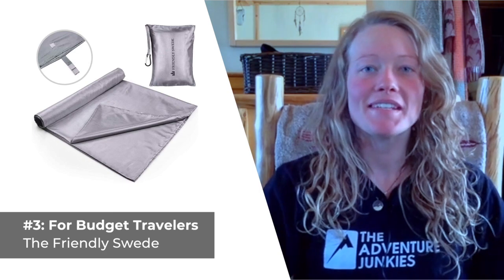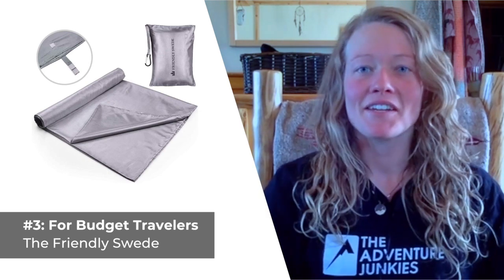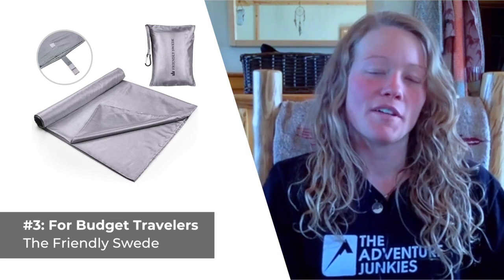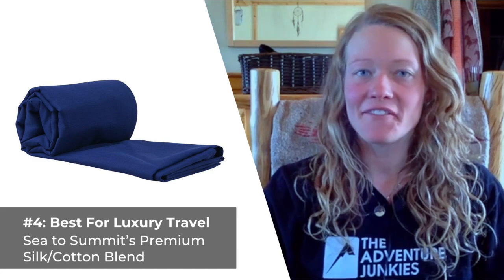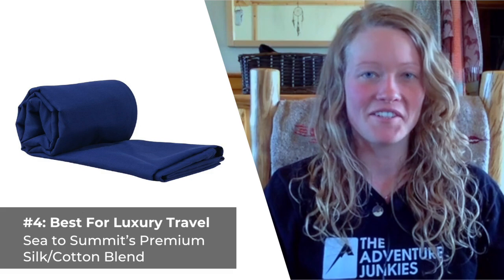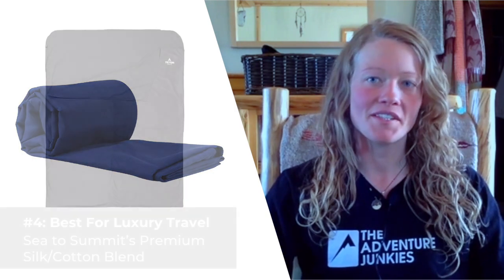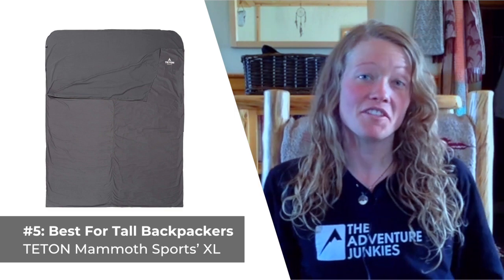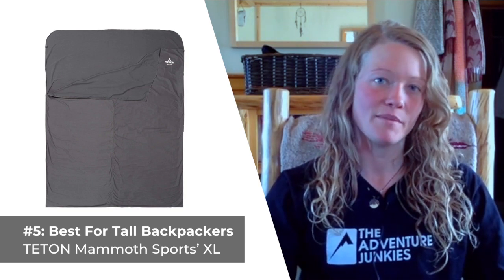Top 5 Best Sleeping Bag Liners of 2021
Are you looking for a new sleeping bag liner for backpacking? In this video, our backpacking expert Amanda shares with you our top picks for 2021 for a budget, winter, ultralight and more.

Our picks:

👉 #1: Best Liner Overall: Sea to Summit Thermolite Reactor

👉 #2: Best For Budget Backpacking: ALPS Mountaineering Mummy Liner

👉 #3: Best For Budget Travelers: The Friendly Swede

👉 #4: Best For Luxury Travelers: Sea to Summit’s Premium Silk/Cotton Blend

👉 #5: Best For Extra Tall Adventurers: TETON Mammoth Sports’ XL liner

For more information on how to choose your next sleeping bag liner, check out our buyers guide:

This sleeping bag liner is touted for its ability to make any sleeping bag up to 15 degrees warmer than it would be on its own. The polyester liner is insulated with Thermolite hollow-core fiber construction. It’s more compact and warmer for its weight than fleece options available on the market.

What I like most about the Sea to Summit Thermolite Reactor is that it can serve as a sleeping pad entirely on its own during summer months or in warm temperatures.

What I don’t care for about this liner is how expensive it is at $64.

ALPS Mountaineering designed its Mummy Liner with the intent of extending the lifespan of your backpacking sleeping bag. The liner is effective at keeping out dirt and grime, but unlike the Thermolite Reactor, is not designed to add warmth to your sleep system.

What I like most about the ALPS Mummy Sleeping Bag Liner is how snuggly it fits into most mummy-shaped backpacking sleeping bags.

What I don’t care for about this sleeping bag liner is that it’s a bit heavy for something that doesn’t add insulation, weighing in at 11 ounces.

This liner is generously sized, measuring 86 inches in length and 41 inches in width. The polyester fabric is designed to mimic the feel of silk against your skin. The Friendly Swede weighs in at just over 9 ounces and packs down to a compact size of 6 x 8 inches.

What I love most about the Friendly Swede sleeping bag liner is that it includes a pillow pocket, which conveniently keeps your pillow in place all through the night.

What I don’t care for about this liner is that al though designed to feel like silk, the synthetic fabric isn’t as durable or comfortable and wears out more quickly.

Sea to Summit’s premium silk/cotton liner features double folded seams to make for a long-lasting, durable product. This liner adds warmth to your sleep set-up and functions as an independent option for travel and summer camping.

What I covet most about this liner is how lightweight it is, weighing in at just over 6 ounces.

What I don’t care for about this product is that is that it is relatively pricey at about $65.

TETON Mammoth Sports’ XL liner is constructed from cotton and features split sides for easy entry/exit. It adds about ten degrees to any sleep system and is machine washable, as well.

What I like most about this liner is that you can use it by itself or to compliment any double sleeping bag set-up. In addition, the velcro tabs do a great job at keeping the draft out at night.

What I don’t care for is how bulky this liner is when packed. Unless you’re tall or sharing it with your partner, it’s a bit overkill size-wise.